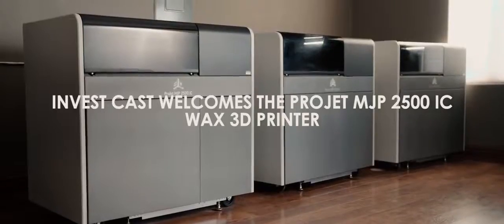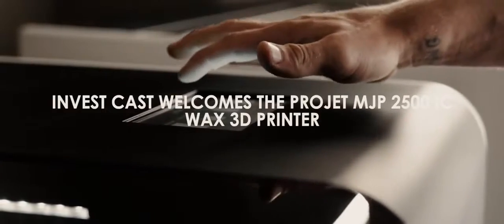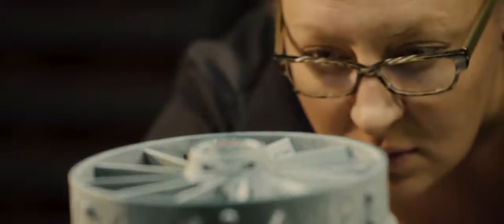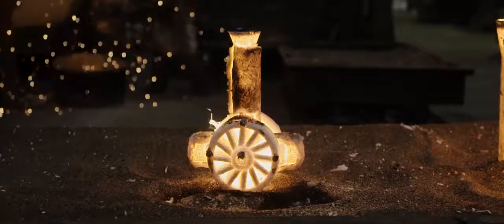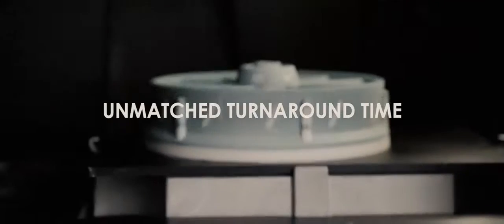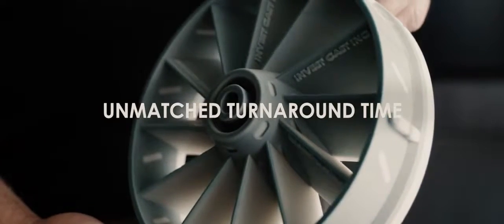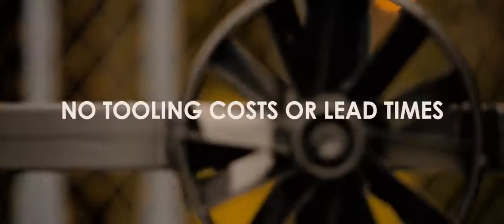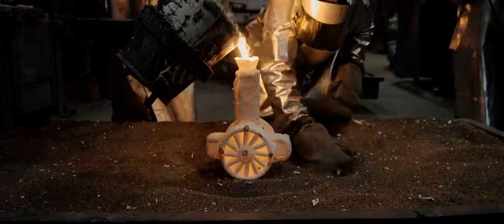La era de Fundición Digital con la Impresoras 3D para patrones en cera perdida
Vea como 3D Systems está transformando las empresas de fundición con la nueva solución de impresión en 3D para modelos y patrones de cera perdida. La ProJet® MJP 2500 IC elimina por completo los costos y tiempos de producción de herramentales y patrones, así como elimina los recursos de almacenamiento de las mismas. Se minimizan los ciclos e iteraciones de diseño para obtener de forma sencilla y asequible una pieza mejorada y optimizada para su fundición.